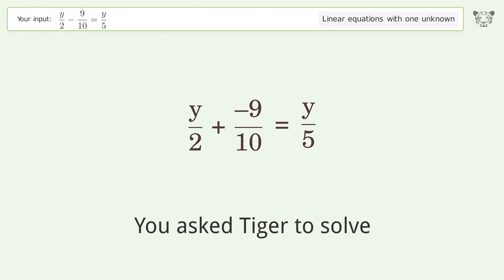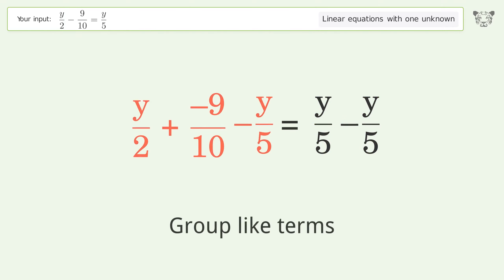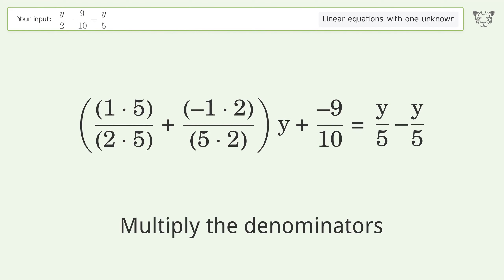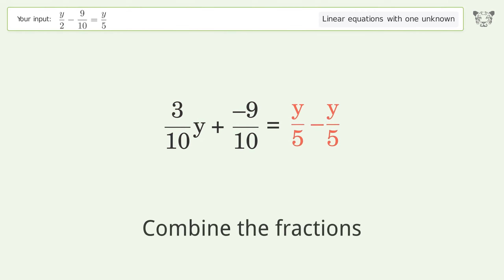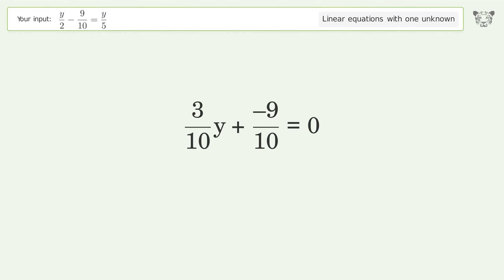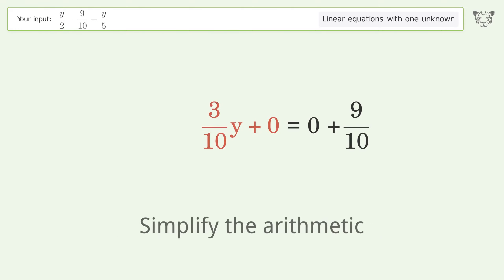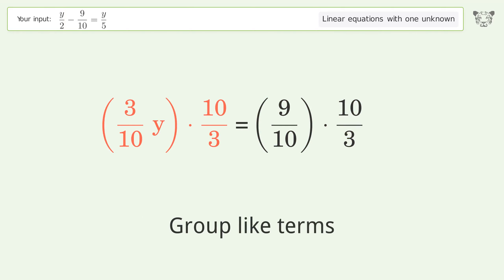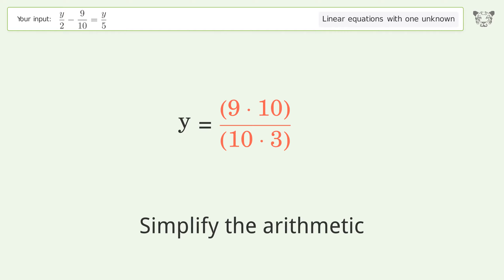Linear equation with one unknown: Solve y/2-9/10=y/5 step-by-step solution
Solving y/2-9/10=y/5 using the linear equation with one unknown solver

for a step-by-step and more tips and tricks for dealing with linear equations with one unknown.